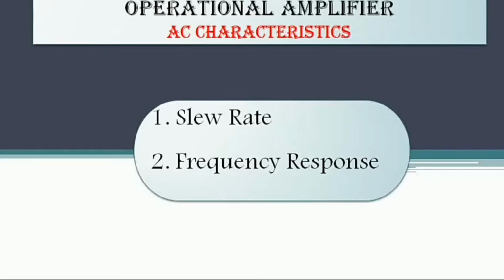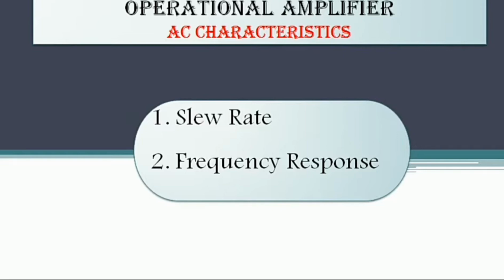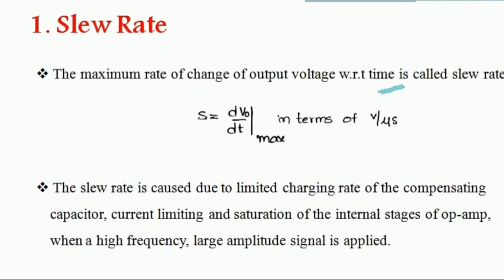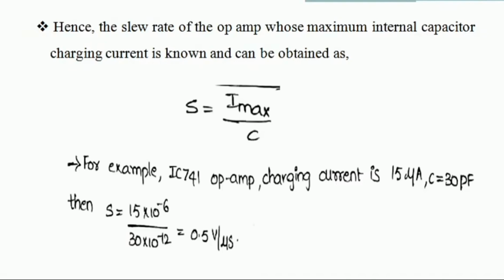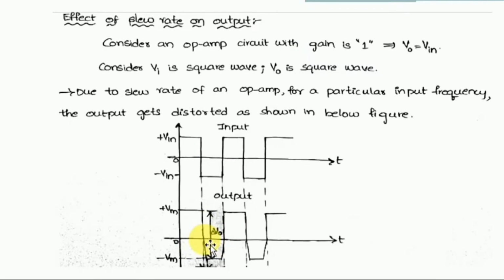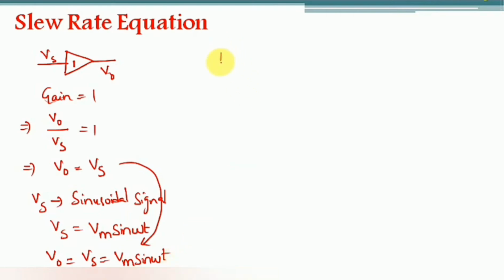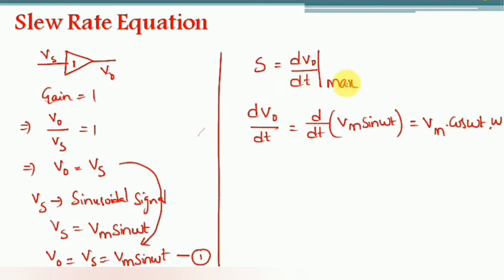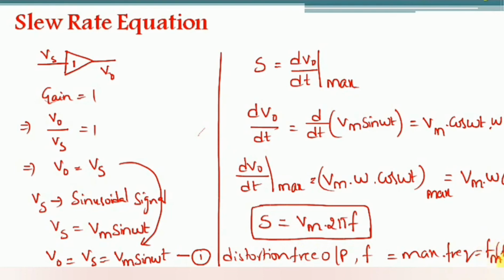Slew Rate of Op Amp || Measurement of Slew Rate|| Slew Rate Expression Derived ||AC Characteristics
In this video, AC characteristics parameters are discussed. One of the most important parameter slew rate is explained in detailed. What is slew rate and how it effects the operational amplifier is explained. Further more, how the output waveform gets distorted is explained and the expression for slew rate is derived.

uLearn EduOnline